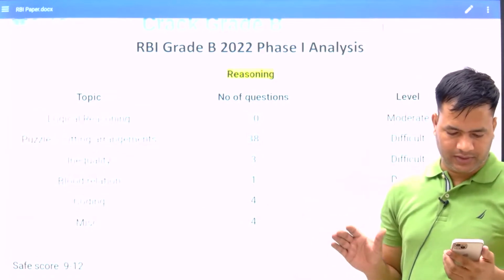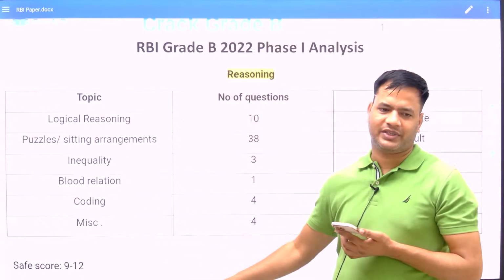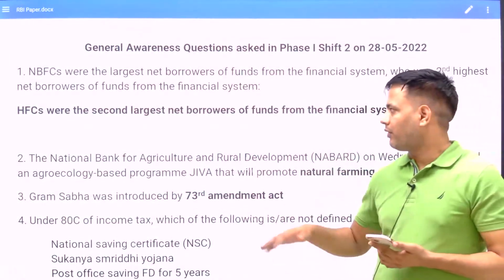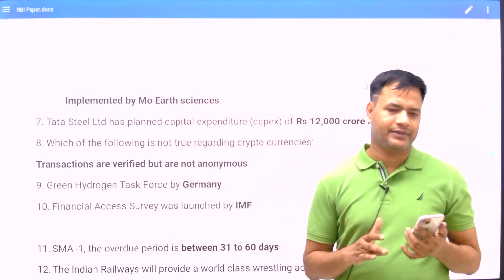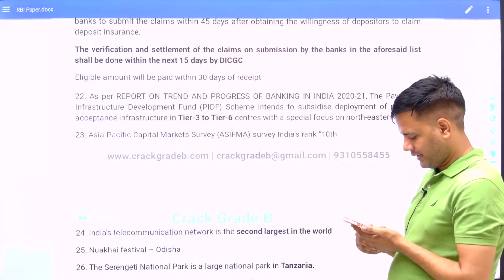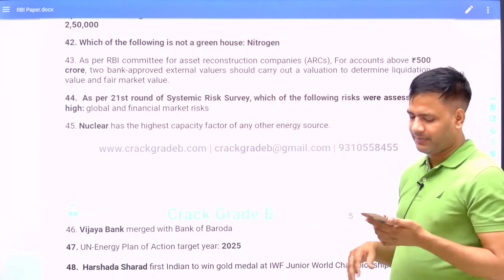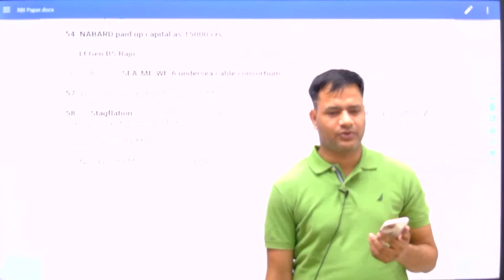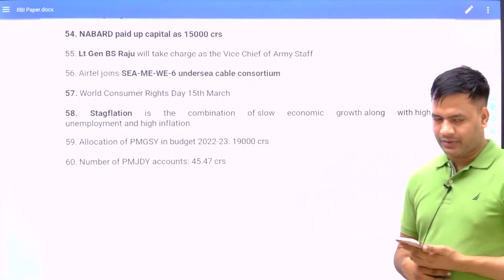60 GA Questions asked in Shift 2 RBI Grade B 2022 Phase I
In this video,  We will discuss 60 GA Questions asked in Shift 2 RBI Grade B 2022 Phase I.